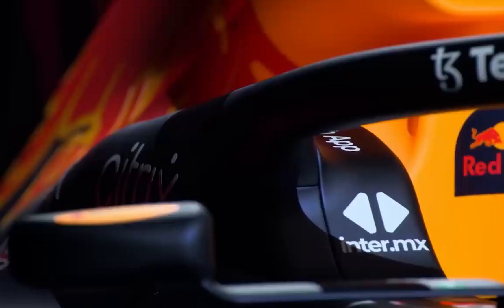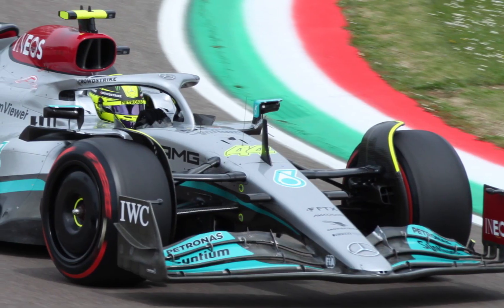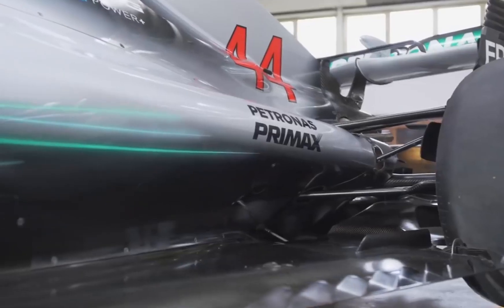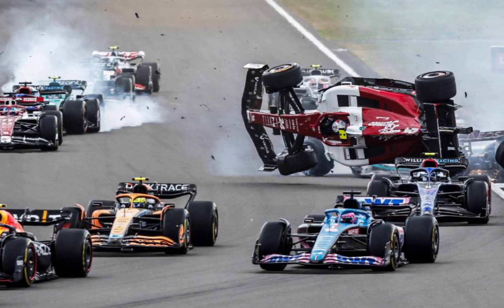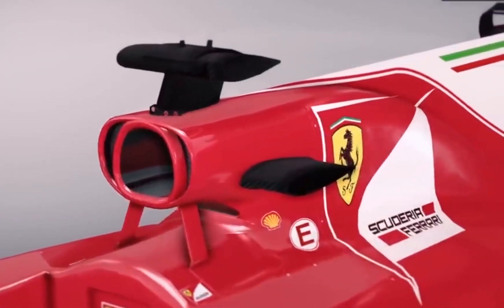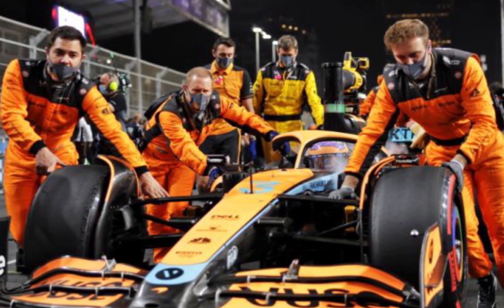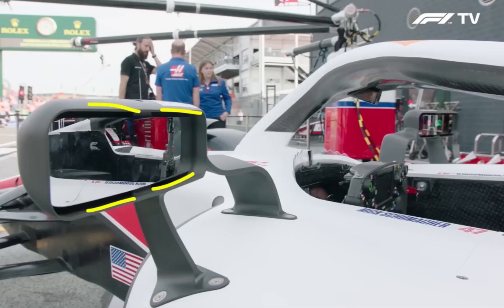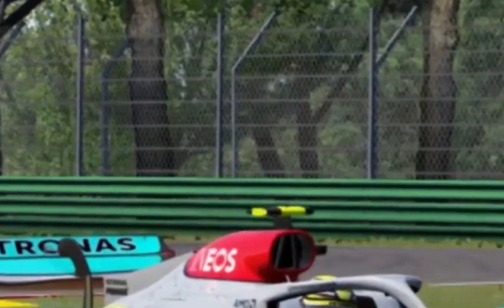2023 FIA Formula 1 Rules EXPLAINED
In this episode, we will carefully breakdown the new FIA rule changes for the 2023 formula 1 season and how each rule may affect the teams.